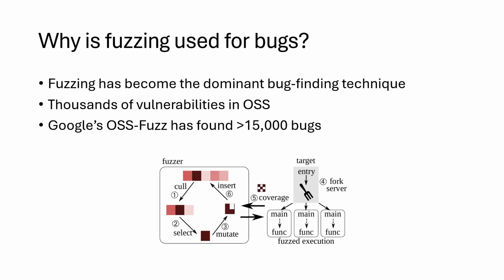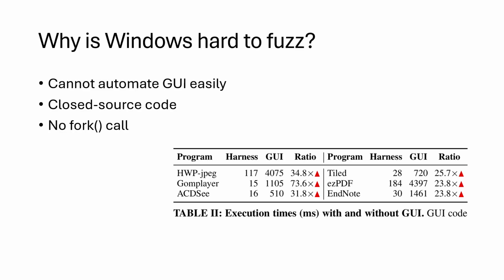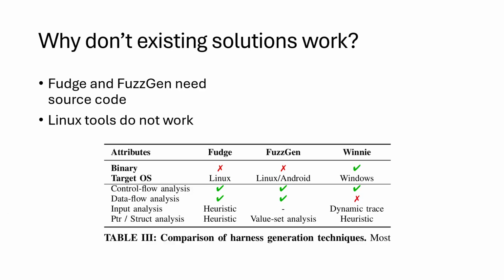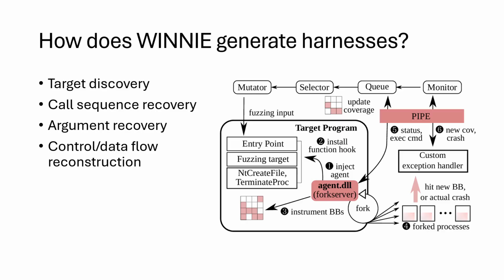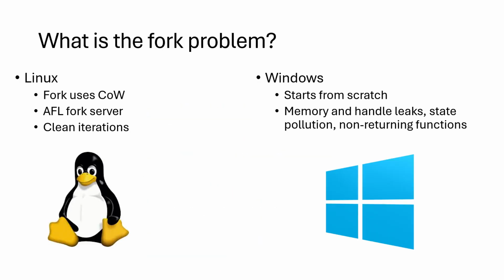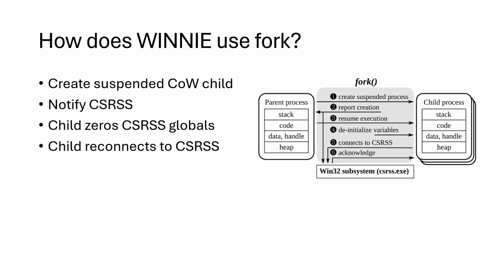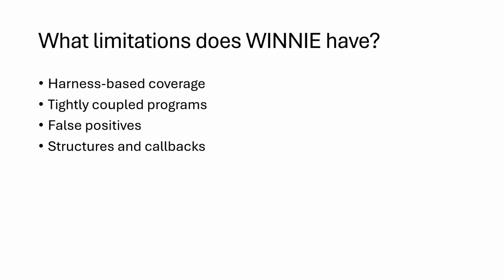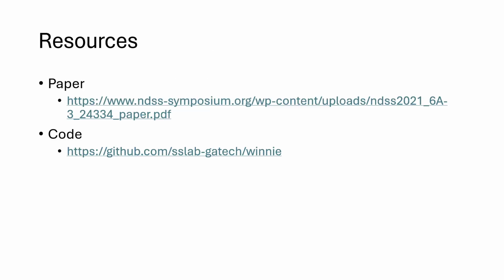WINNIE : Fuzzing Windows Applications with Harness Synthesis and Fast Cloning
WINNIE : Fuzzing Windows Applications with Harness Synthesis and Fast Cloning, Network and DistributedSystem Security Symposium 2021